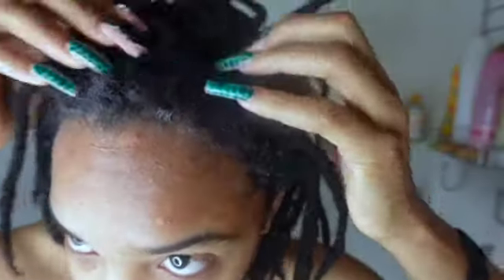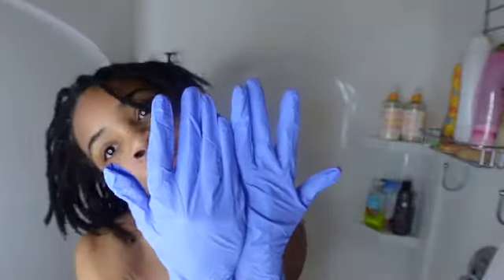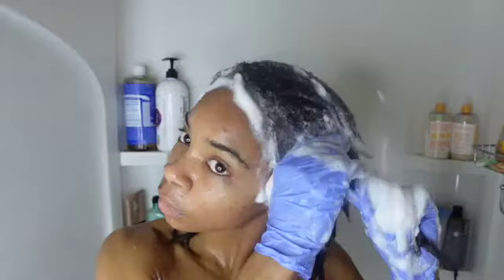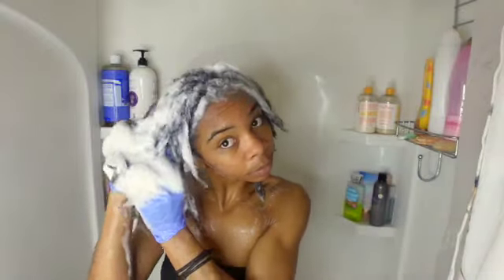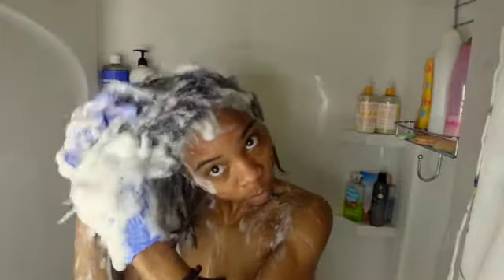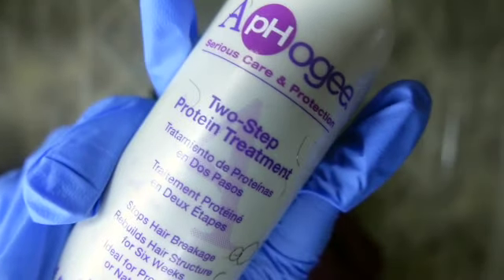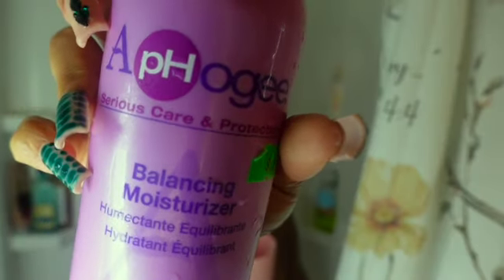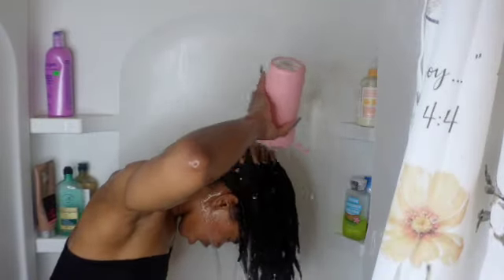17.5 month updated loc wash routine| loc maintenance update + loc shedding update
hello Kennbugs, as promised I am starting to put out more loc maintenance content just to show you all how I care for my locs irl. I hope you enjoyed. let me know any other loc videos you would like to see. I have some ideas of my own as well that wiil be coming out soon. If you have any questions or comments please be sure to leave them down below. Thank you.